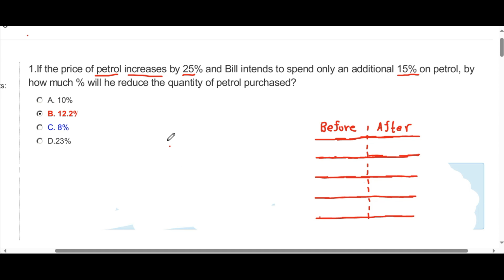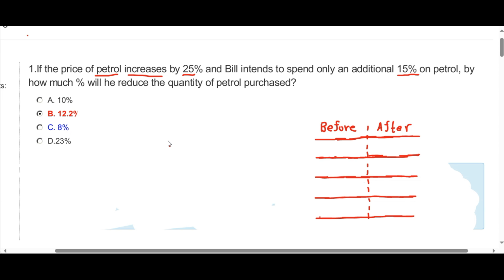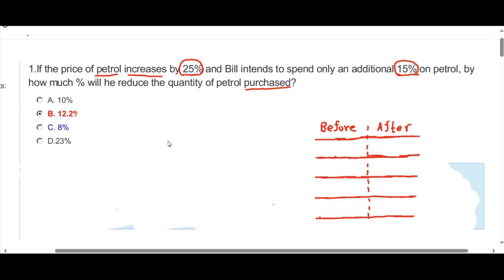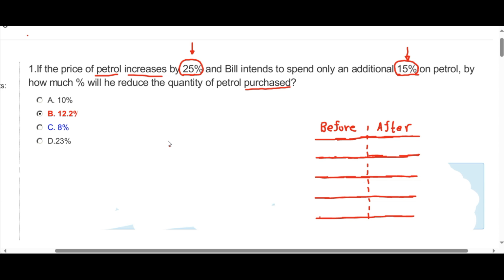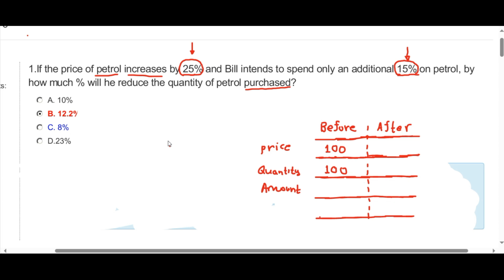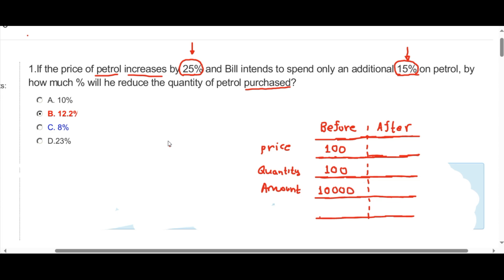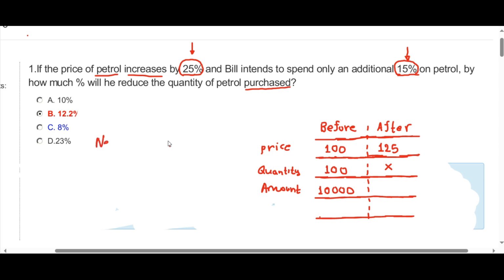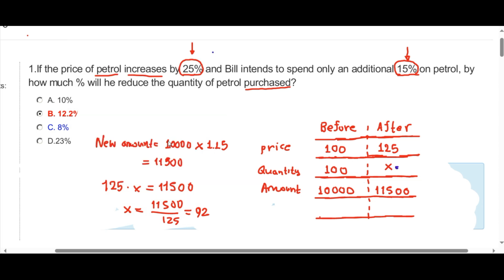EPSO Numerical Question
CHow to deal with EPSO numerical questions that include only percentages